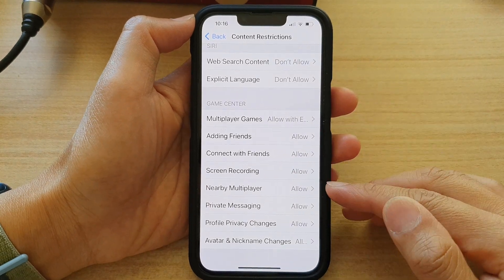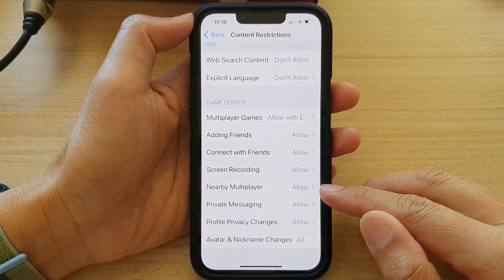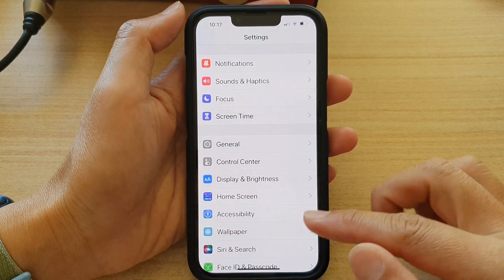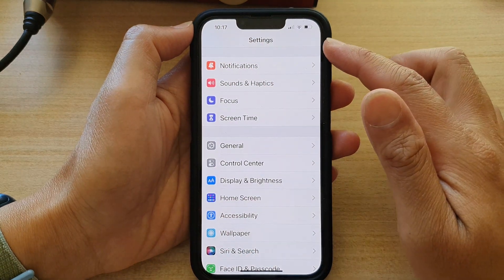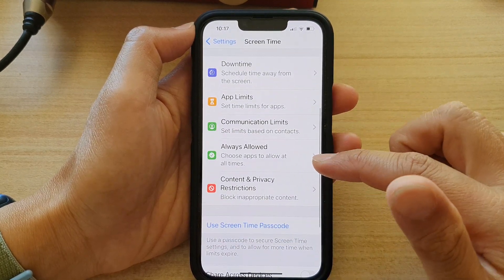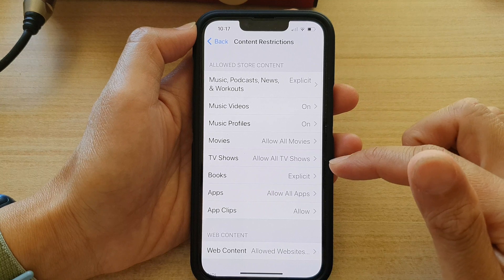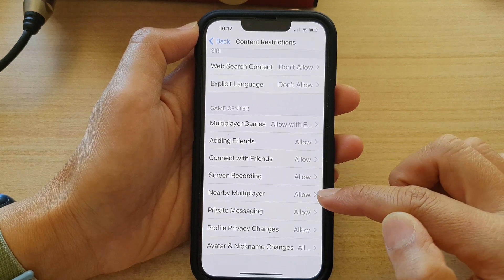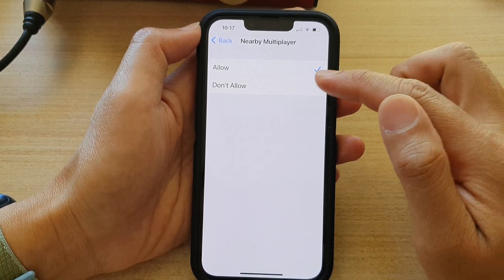iPhone 13/13 Pro: How to Allow/Don't Allow Game Center Nearby Multiplayer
Learn how you can allow or don't allow Game Center nearby multiplayer on the iPhone 13 / iPhone 13 Pro.